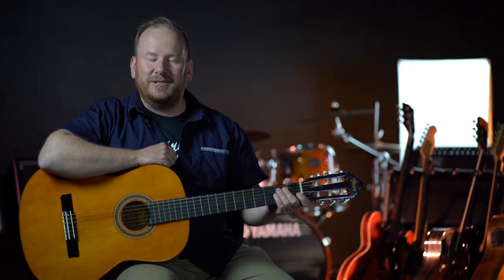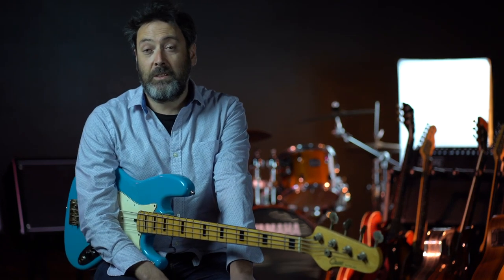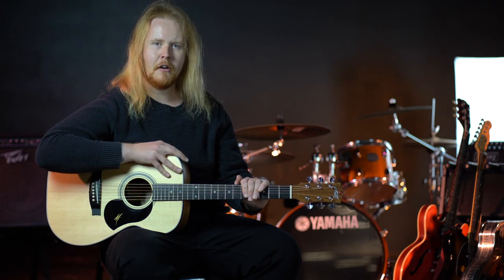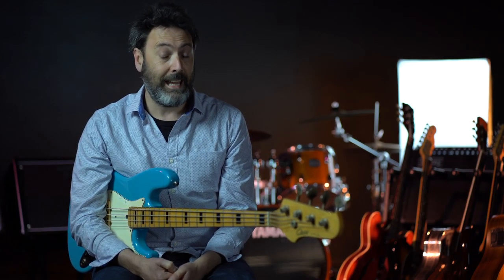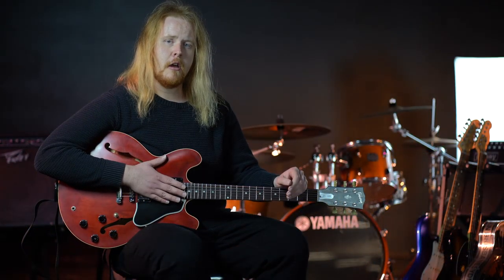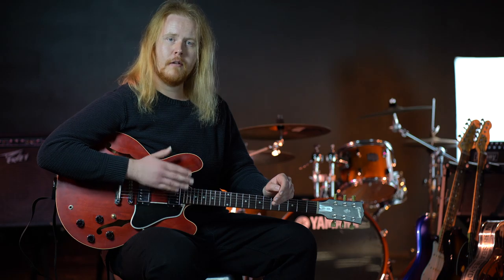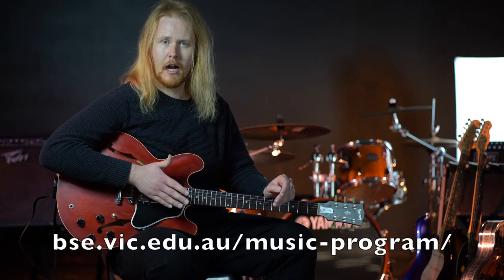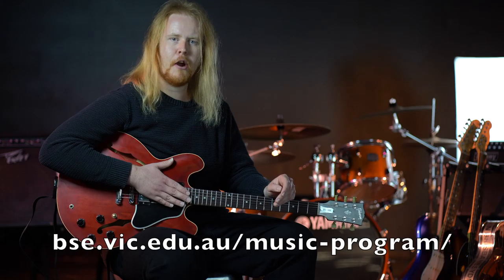Guitar and Electric Bass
Three of our amazing guitar teachers play and talk about learning guitar.
Filmed and edited by Paul Burke.